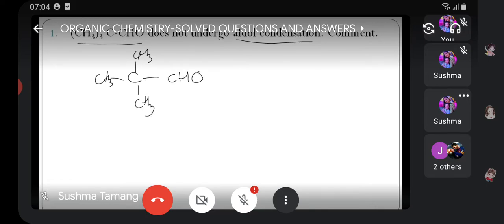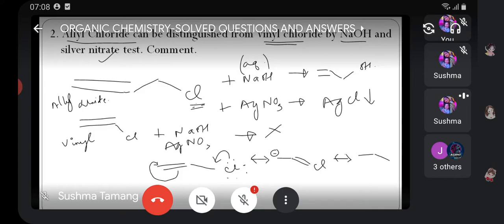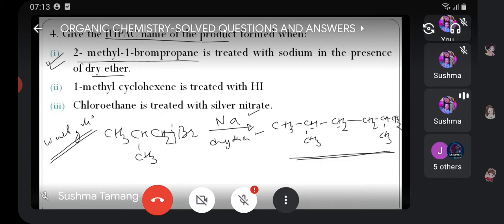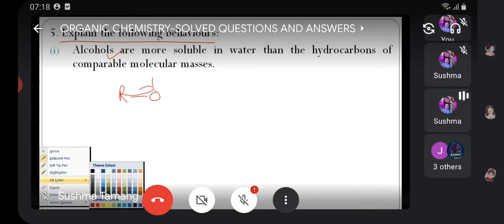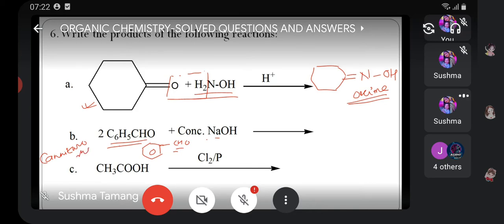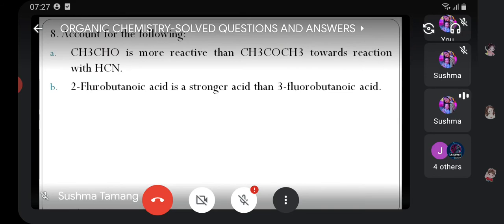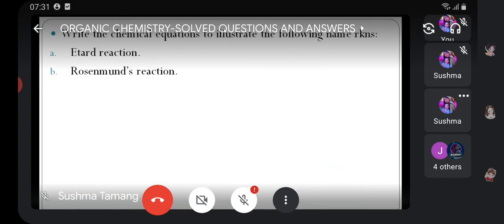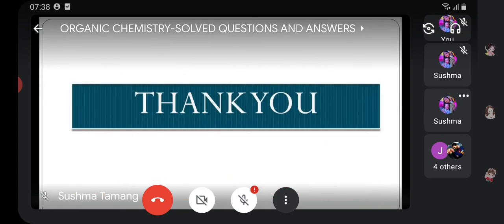ORGANIC CHEMISTRY SOLVED QUESTIONS AND ANSWERS